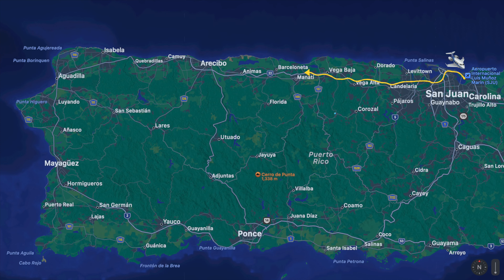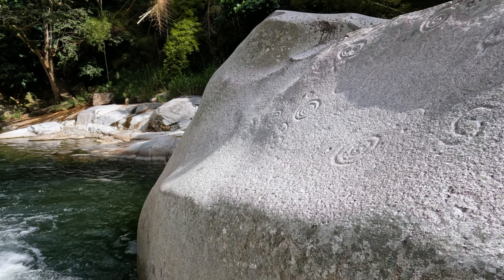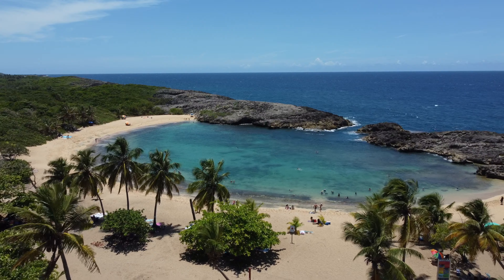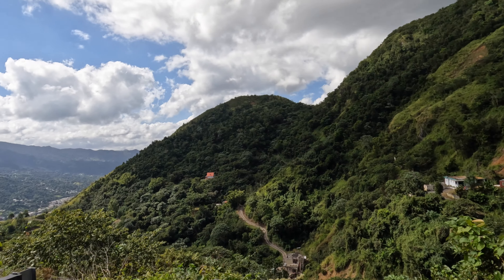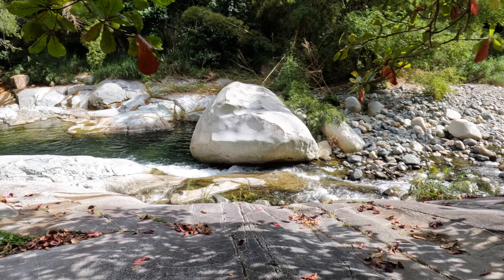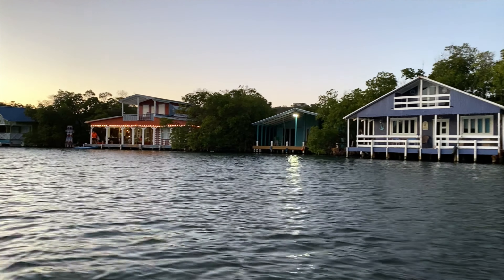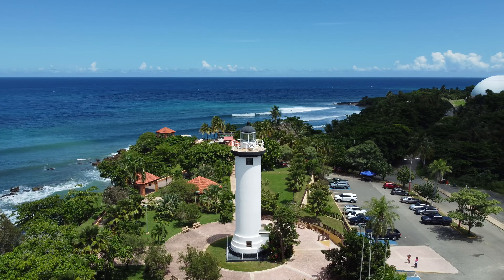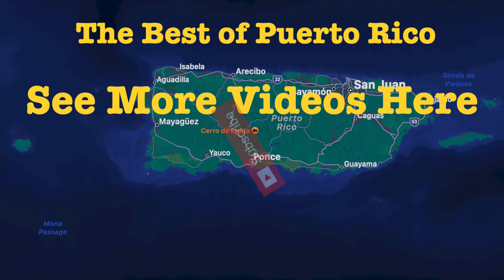DEEP IN THE MOUNTAINS OF PUERTO RICO LIES THIS TREASURE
ON THIS  DRIVE THROUGH THE MOUNTAINS OF PUERTO RICO, WE DISCOVER TREASURES OF THE TAINO AND A COFFEE HACIENDA.

COORDINATES FOR LA PIEDRA ESCRITA:

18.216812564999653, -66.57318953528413